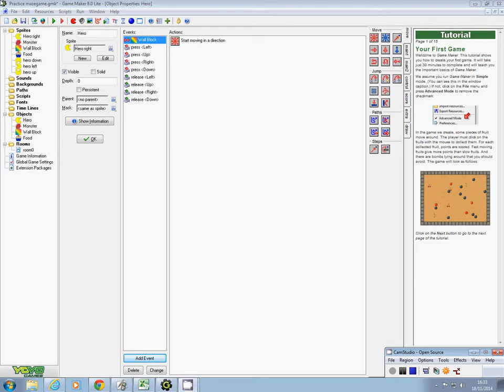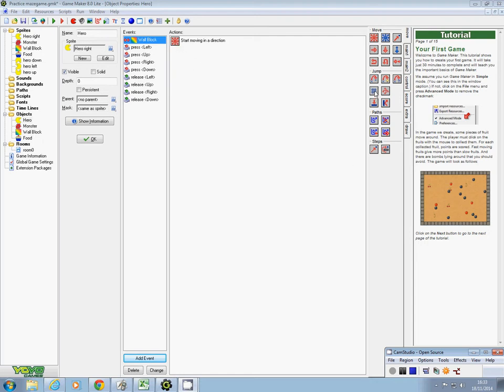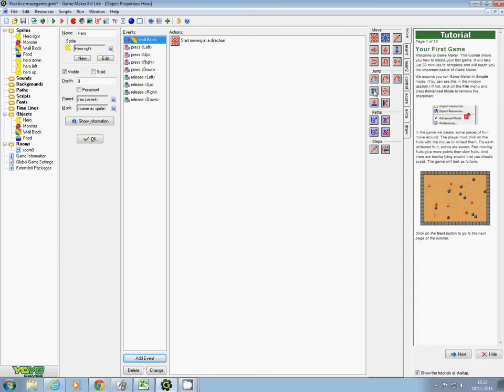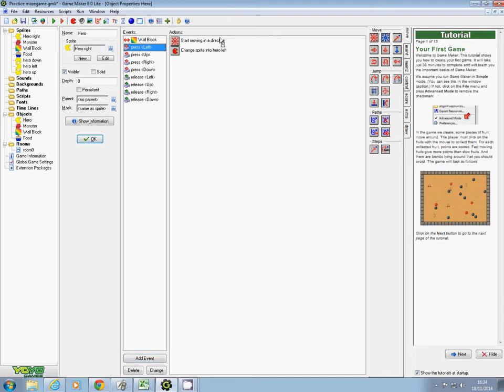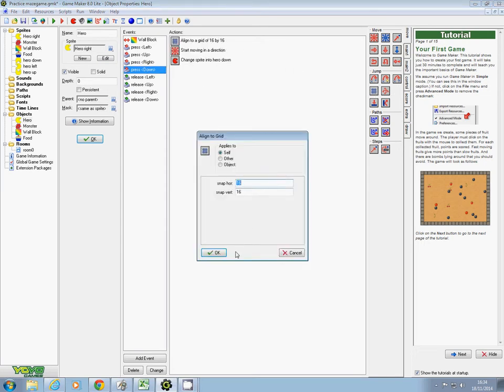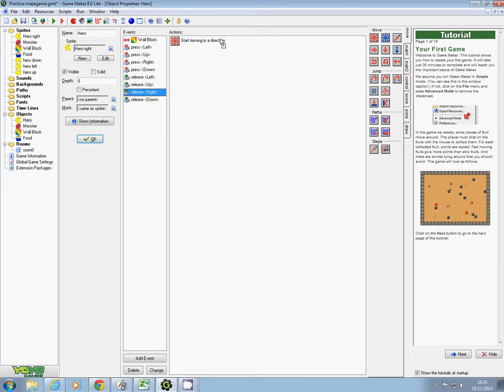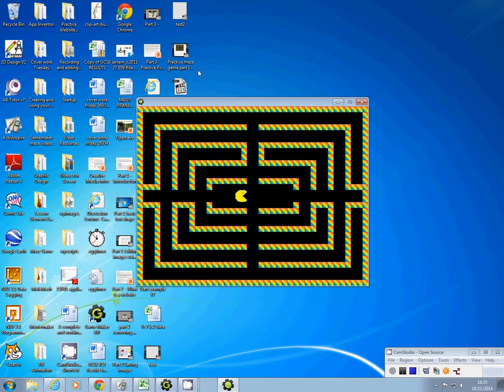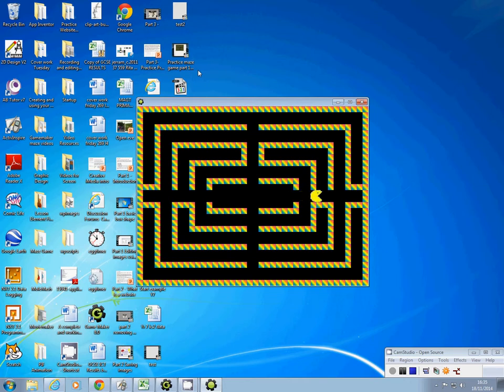Practice maze game part 14 locking to the grid